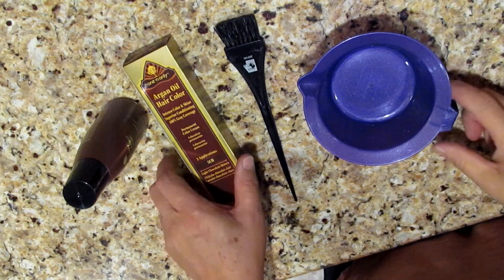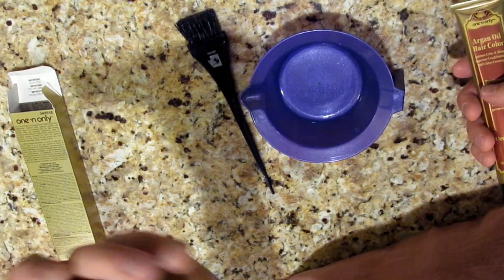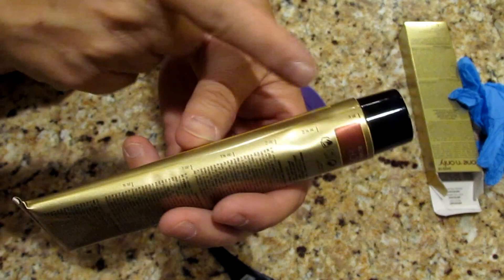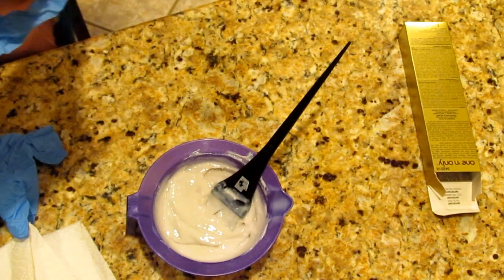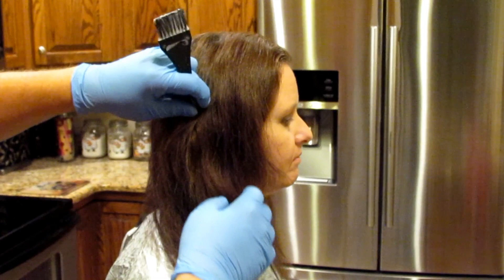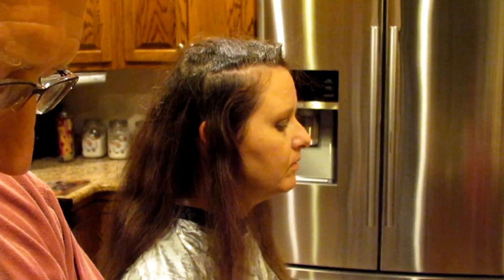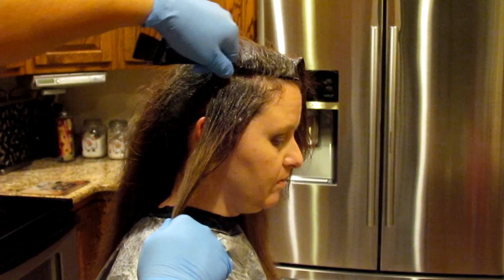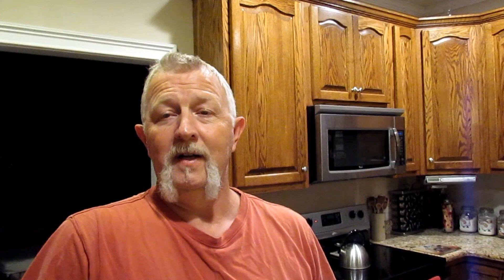Color Hair using Argan Oil color by One 'n Only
Learn to color hair using One 'n Only's Argan Oil Hair Color.  It's a fairly simple process and doing it yourself will save at least $50 or $60.  You can buy this hair color at most beauty supply stores and color your hair at home.  The new One N Only Argan Oil Hair Color is easy to use, you get enough to color hair twice.  Do it yourself and save!